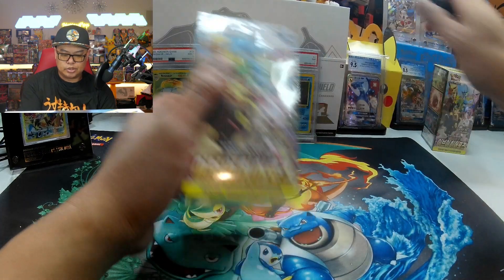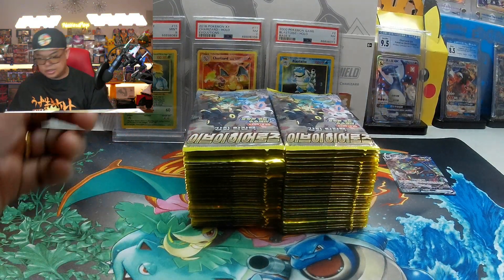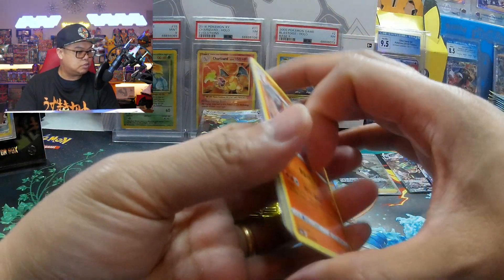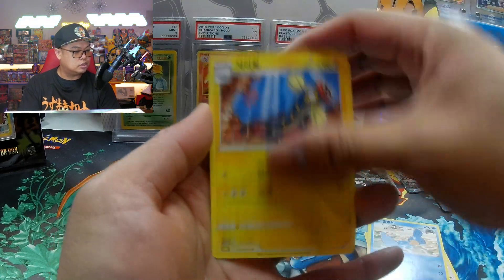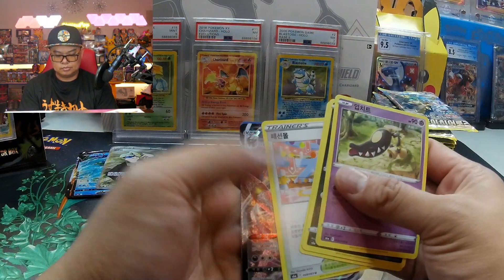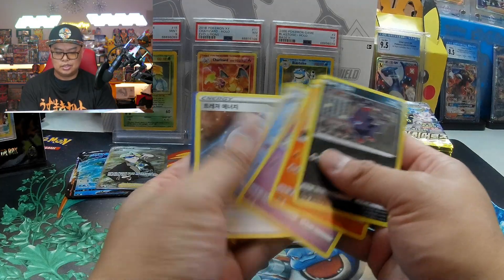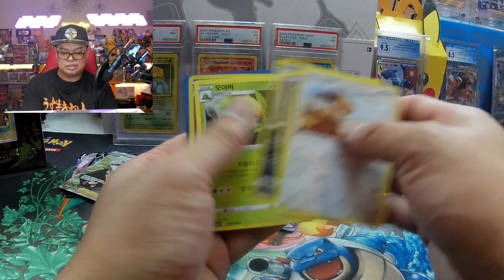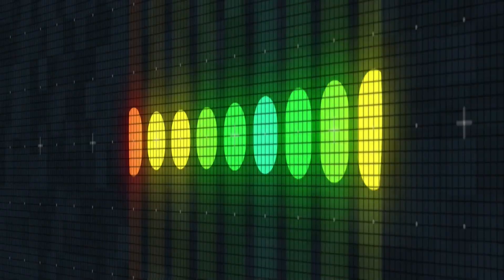Are Korean Pokemon Eevee Heroes Booster Boxes Still Worth It?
What's your favorite card(s) in this video?!